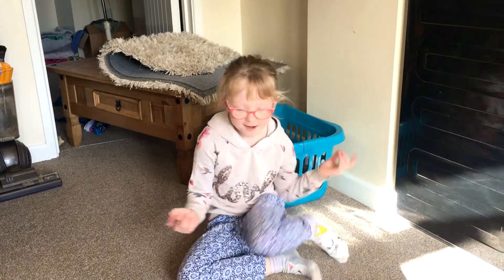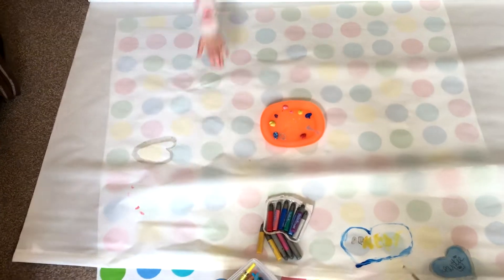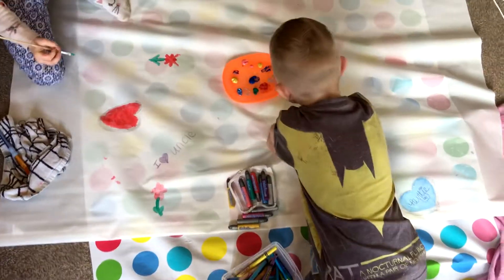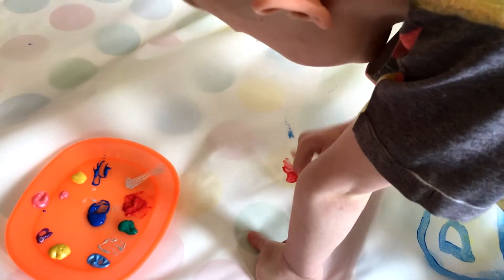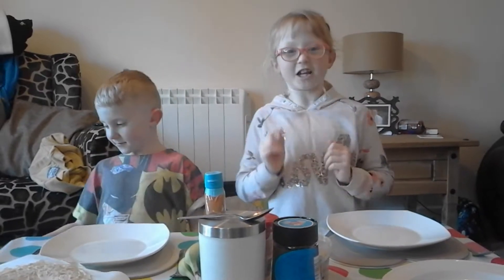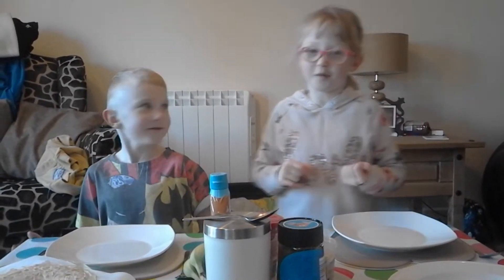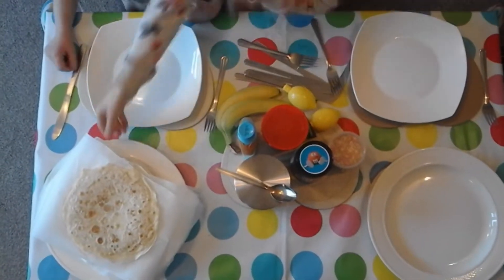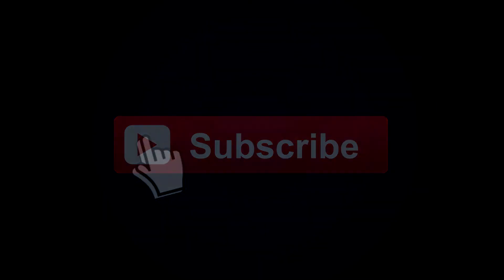Pancake Vlog #0011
in this Video Tutorial I am Revealing, you will Learn Pancake Day Vlog

Appreciate you Viewing our Video. A Like would be much Loved by us. If you do so, our method of saying Thanks,If we can get this video to 30 likes i will give a shoutout to who ever leaves a cool comment  We will be Notified that you have Subscribed so we can Visit your YouTube Page.

INSTRUCTIONS

Are you Prepared to See how to Pancake Day Vlog?

     Click on like button

Thank you for Checking Out this Video Recording. If there are ANY Relevant issues With regards to Pancake Day Vlog don't Think twice to Make contact with Us.